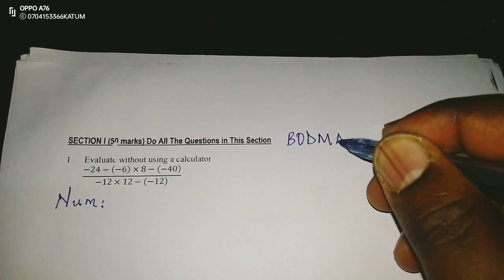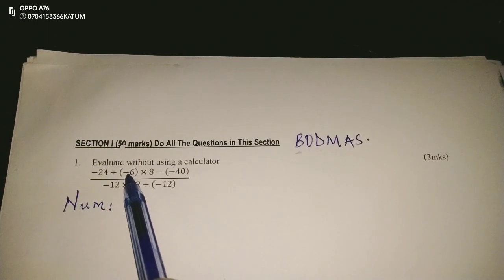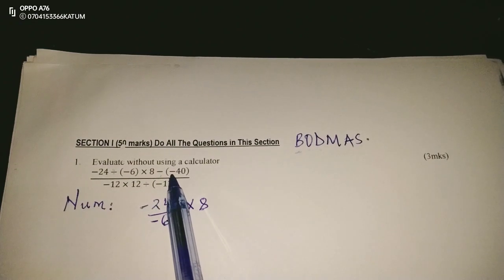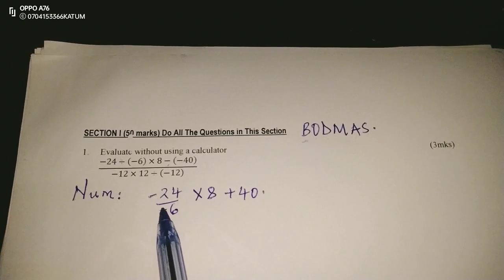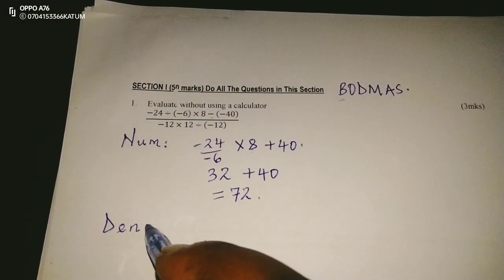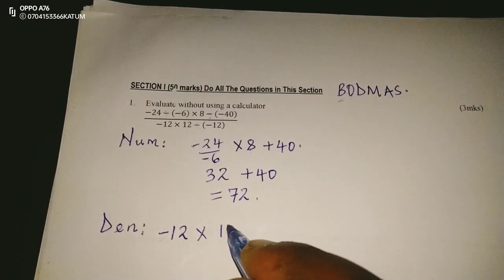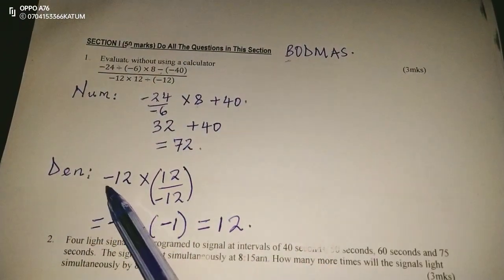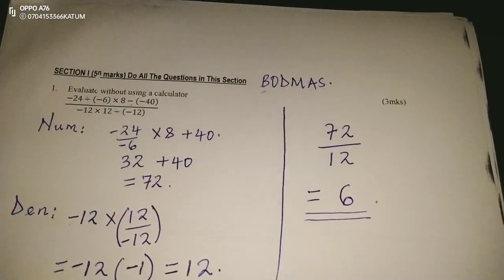KCSE MATHS PAPER 1: INTEGERS(OPERATIONS ON INTEGERS)